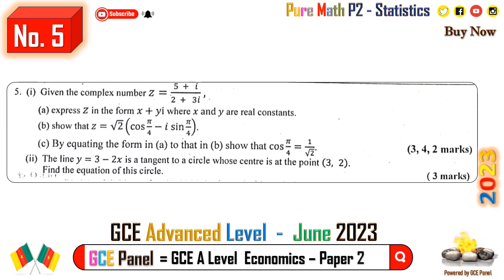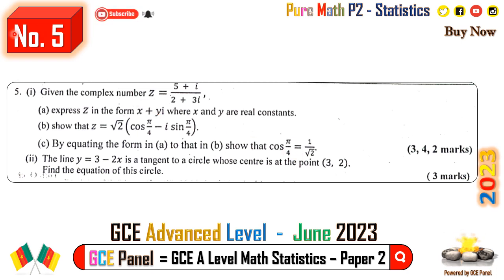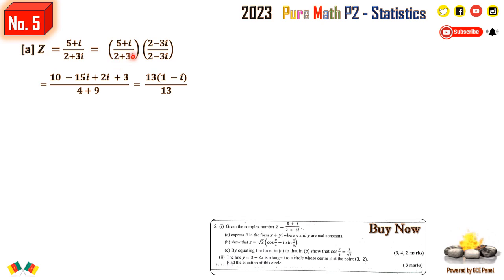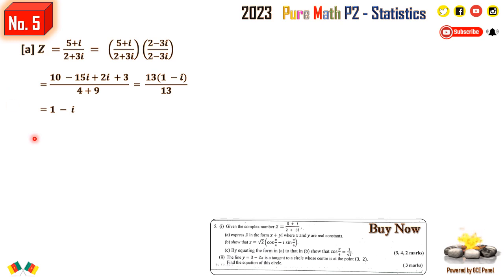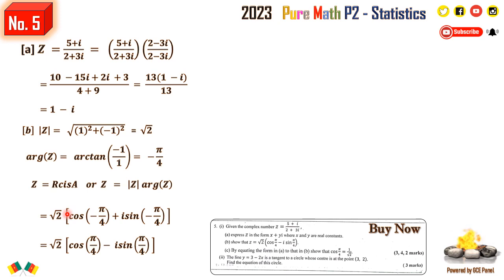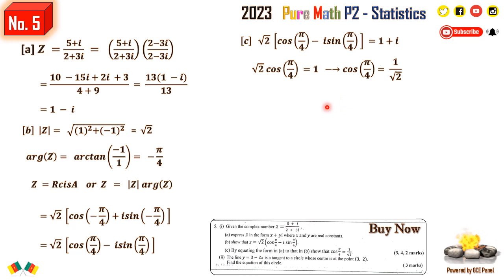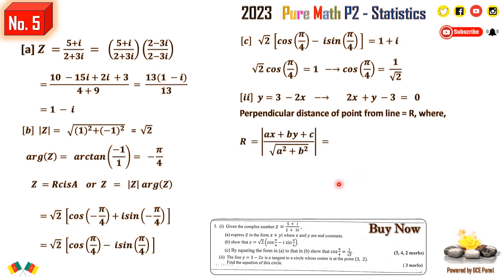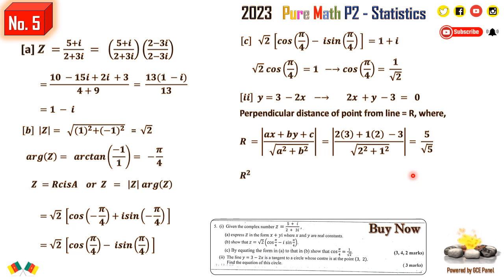05. 2023 P2 - Pure Mathematics with Statistics | Question 5| GCE A Level | Cameroon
2023 Pure Math Statistics Questions and Solutions

5. (i) Given the complex number Z =
2 + 3i
(a) express Z in the form x + yi where x and y are real constants.
((cb)) show By equating that z =the V2form (cosin^ (a) to that in (b) show that cos- = —
t s

(ii) The line y = 3- 2x is a tangent to a circle whose centre is at the point (3, 2).
Find the equation of this circle.

(3, 4, 2 marks)
( 3 marks)

Additional Maths
Further Maths